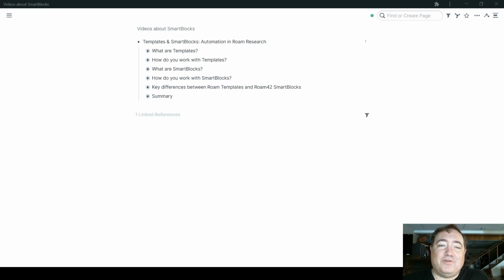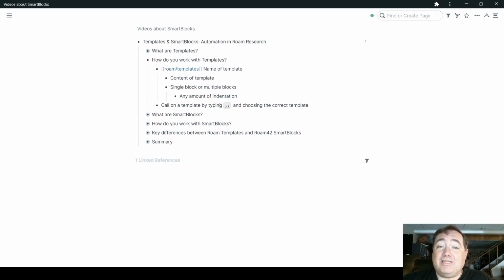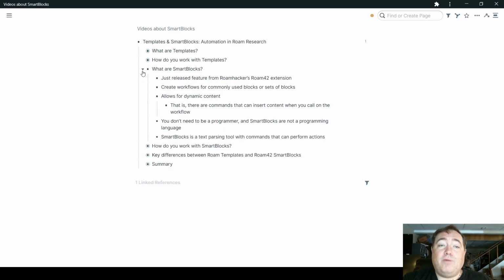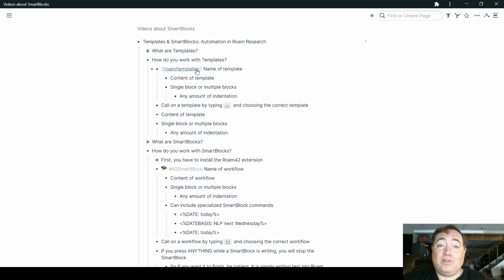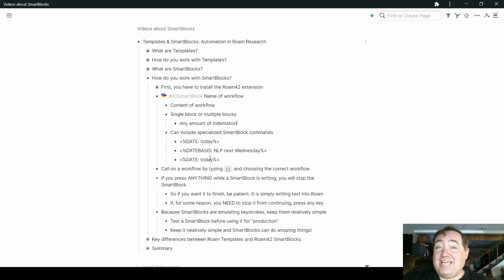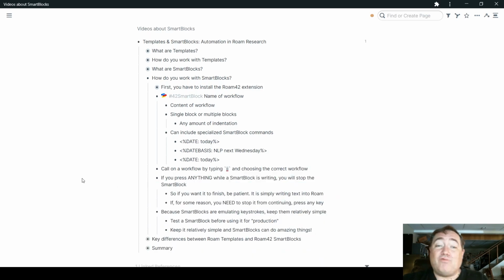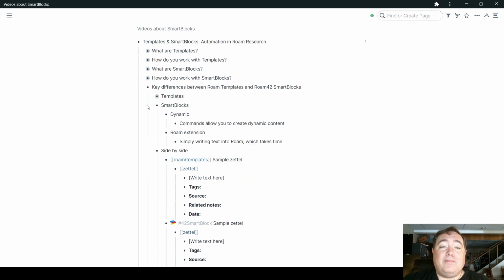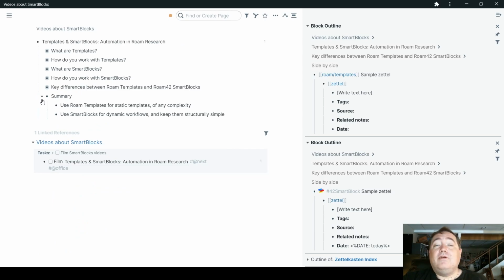Templates and SmartBlocks in Roam Research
This video compares the native Roam Research Templates with the SmartBlocks available in the Roam42 extension, and helps you understand when to use one or the other.

LINKS:

SMARTBLOCKS TUTORIALS

Bonus: Templates and SmartBlocks (comparing Roam’s native Templates with Roam42’s SmartBlocks)

ROAMHACKER’S YOUTUBE CHANNEL

ROAM COURSES AND COACHING FROM R.J. NESTOR

Want specific, 1-on-1 help making Roam work for you? Sign up for a Roam coaching with me: